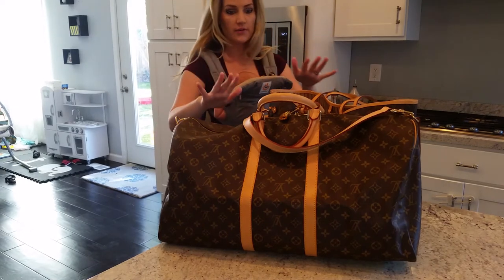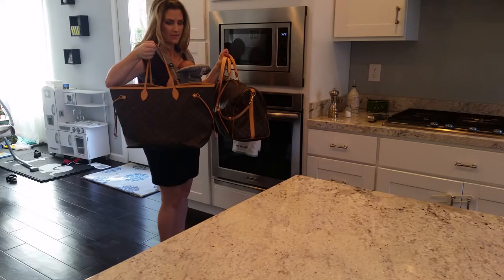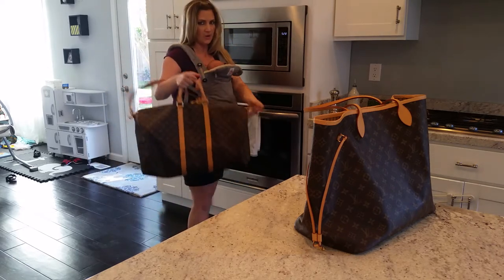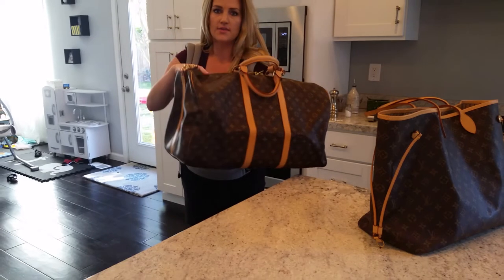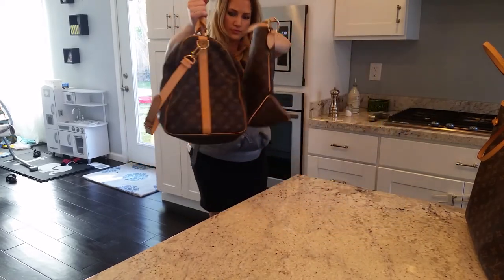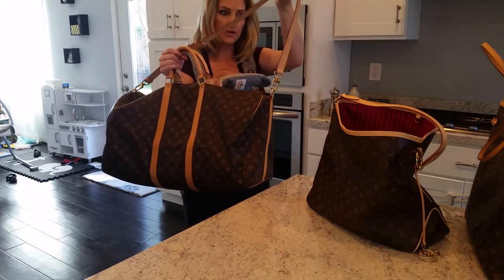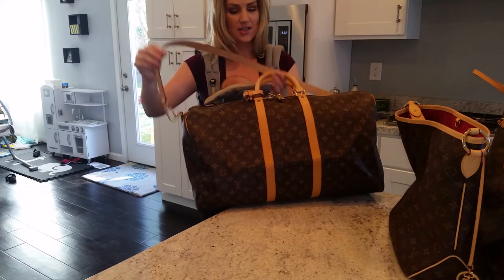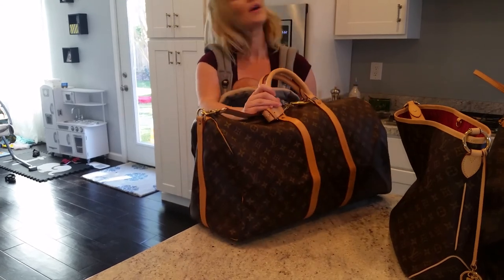Keepall 55 bandoulière vs Neverfull GM in size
Mod shots helping to compare the size, for those buying a keepall 55 online, this may help you get an idea of how big this is. It's surely big and a piece of luggage, great for weekend trips!